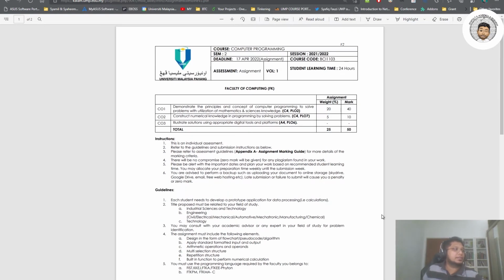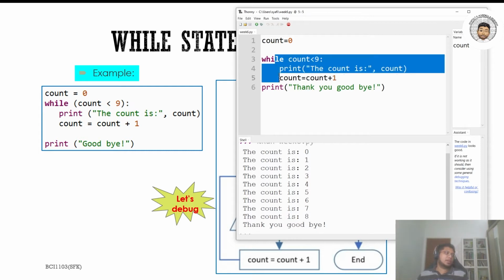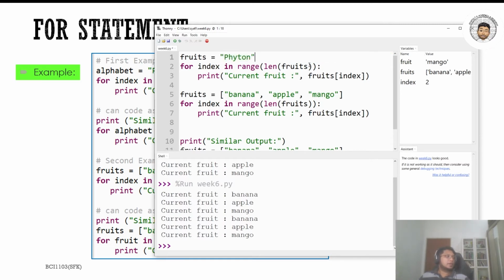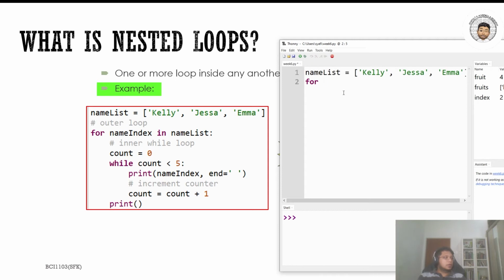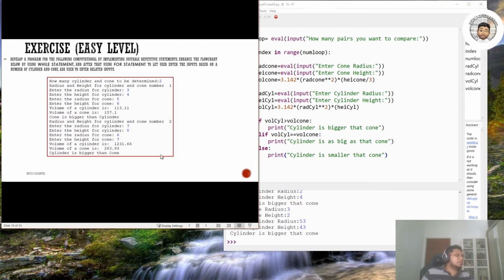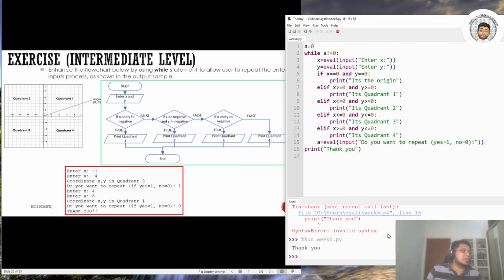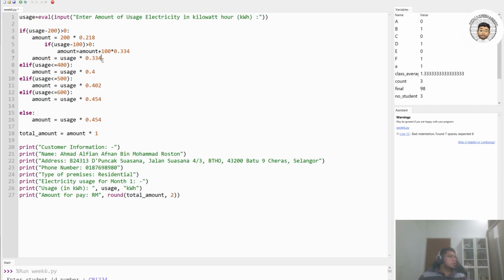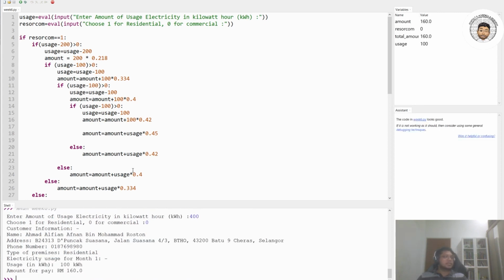BCI1103-Computer Programming (Python)- Chapter 6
This is the online class recording for class BCI1103 Computer Programming (Python) for Faculty of Engineering, Universiti Malaysia Pahang for Semester 2 2021/2022.